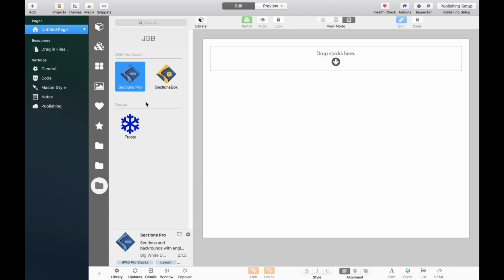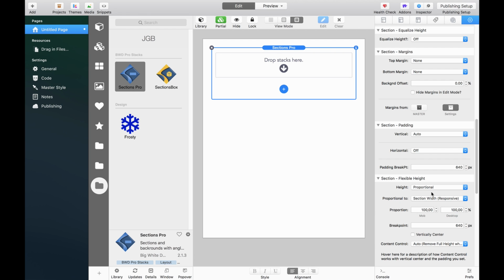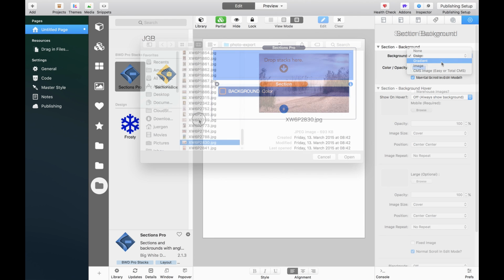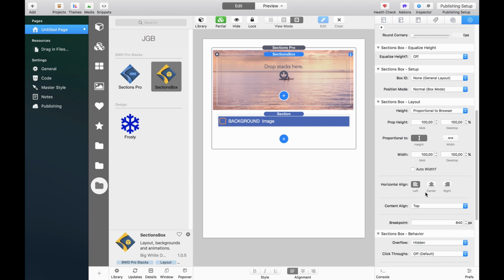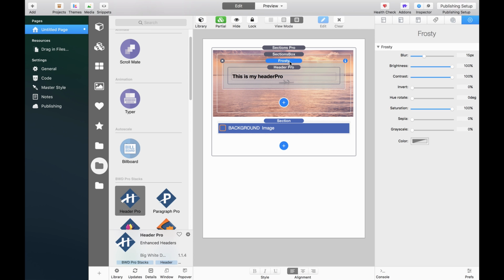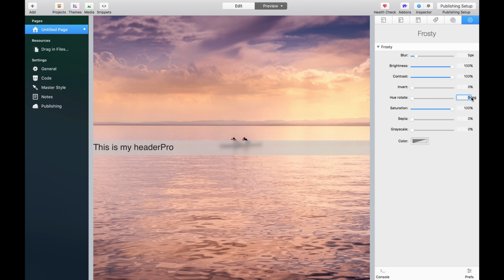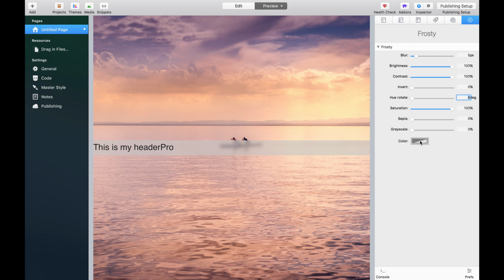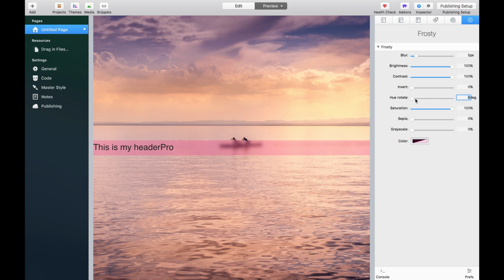Frosty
This video explains how to use the Frosty stack.
The CSS features used by this stack are currently only supported by the Safari web browser and still marked as "experimental".

Other stacks used in this video are by Big White Duck and can be found